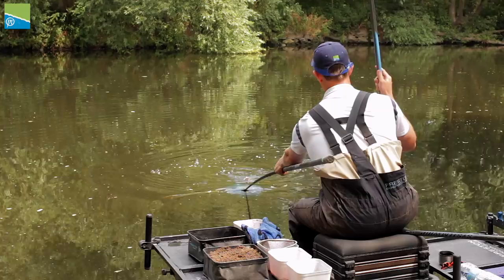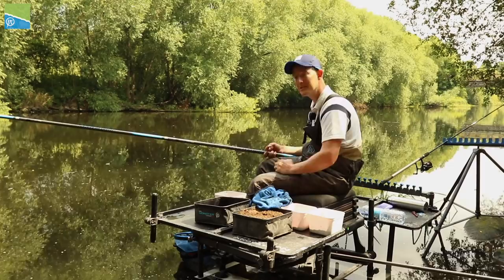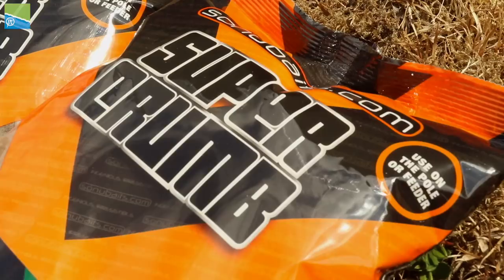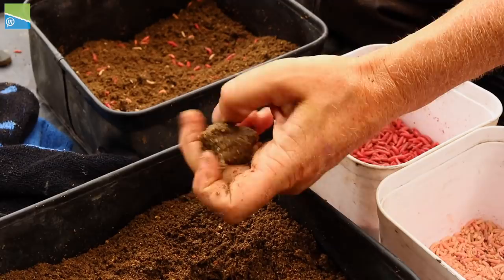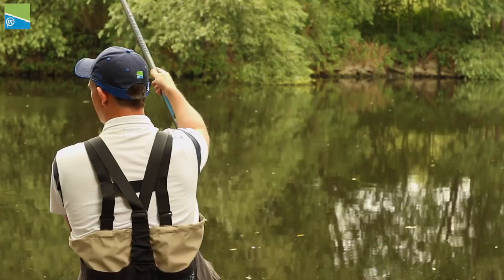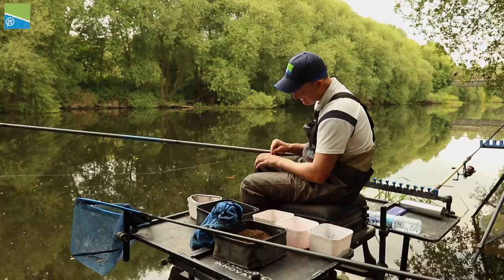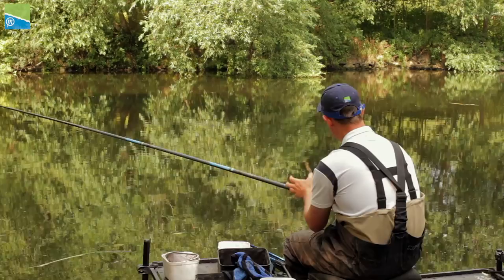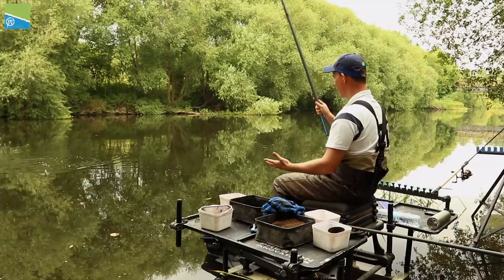**CATCH MORE ON A WHIP**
Preston ace Lee Kerry ventures over to the river Don, in South Yorkshire to show you how he uses a whip to catch more his on rivers. This video is packed full of useful advice to help you bag more fish using a whip this year!